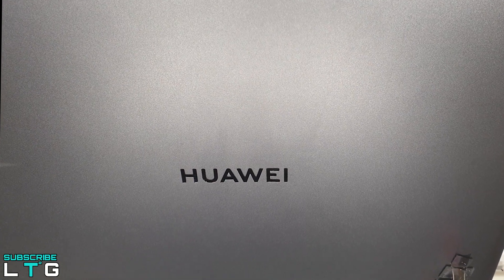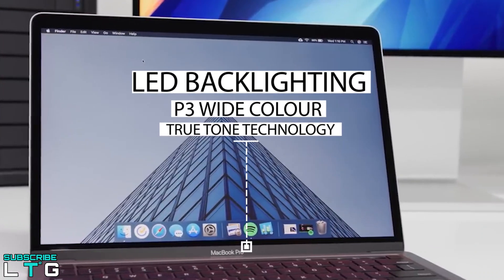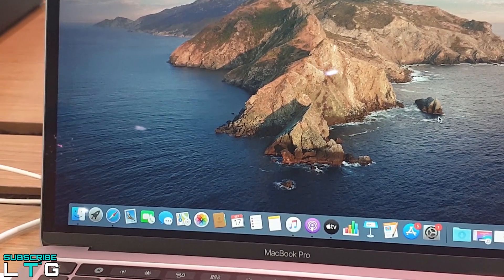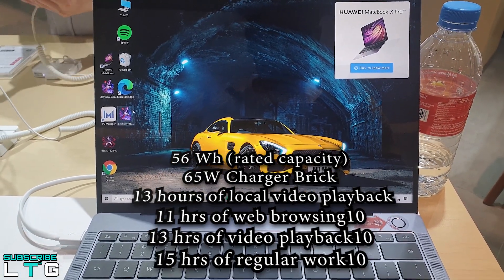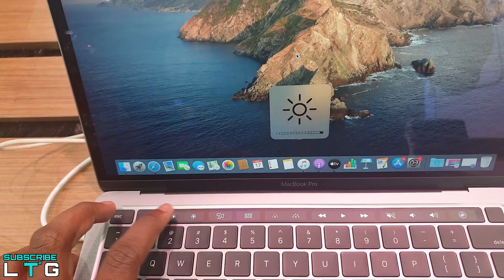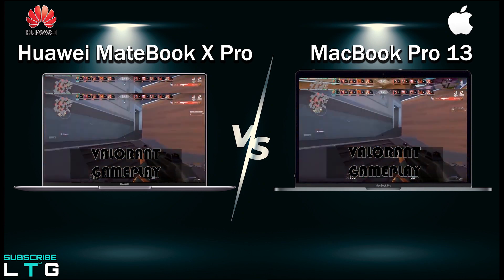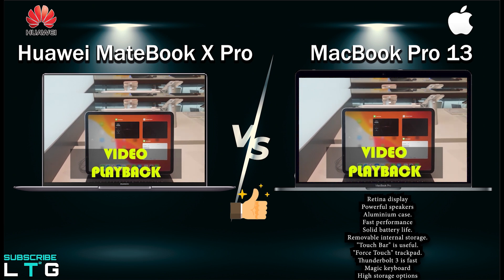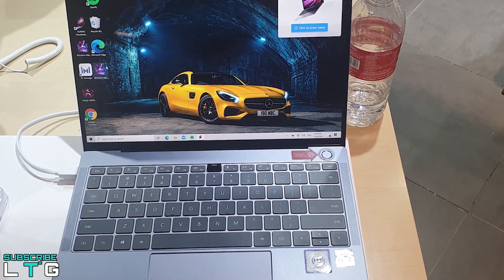HUAWEI MATEBOOK X PRO VS MACBOOK PRO 13 | BATTLE OF THE PROS | TECH COMPARISONS | PROS AND CONS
This video is to show what you can get for less with the Huawei Matebook X Pro compare with the Macbook Pro 13.

Help us grow for better hands-on tech videos in the future.

Get the Macbook Pro here:

Get the Zenbook S here:

Get the Inspiron 15 here:

Get Vivobook 14 here:

It would make my day if you could hit the thumbs up button if you like the video, leave a comment if you have anything to say and please do subscribe for more tech videos.

Otherwise, you may not receive a notification when I upload the new videos.